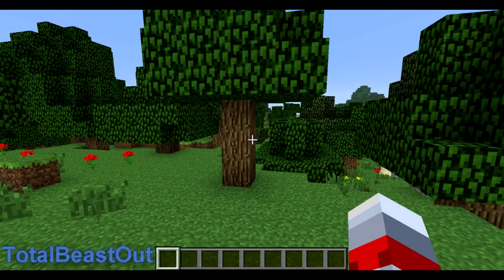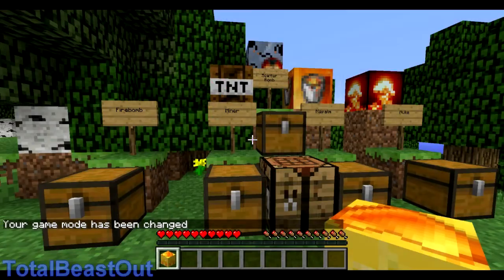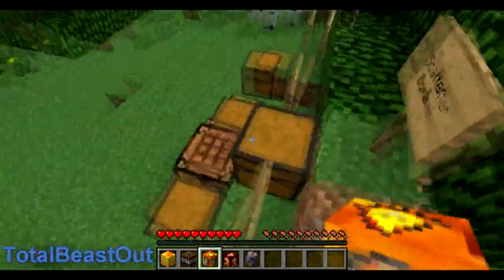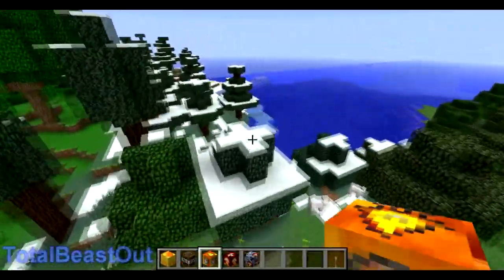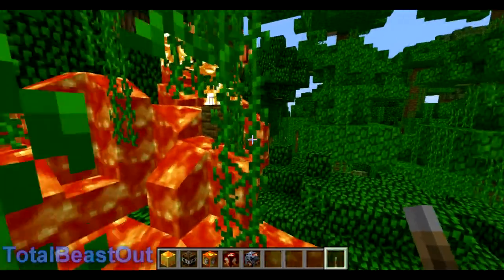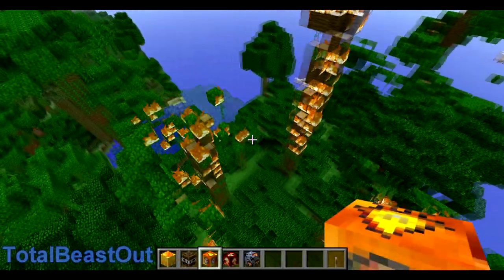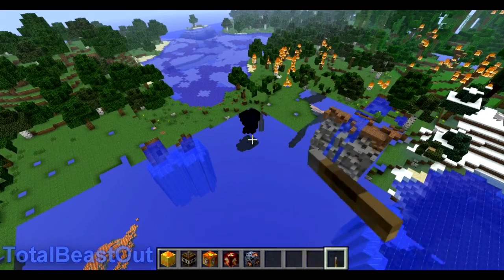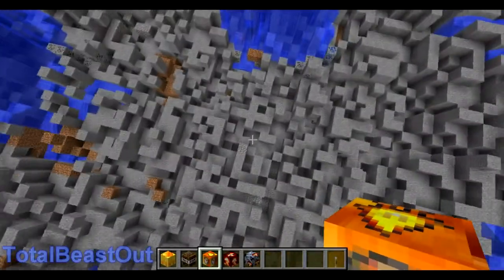Minecraft 1.3.2 TNT Mod Spotlight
Hey guys and welcome to another mod spotlight! Sorry if the commentary isn't that good, that's because I was too distracted with the explosions and stuff x)

Minecraft 1.3.1 TNT Mod Spotlight
Minecraft 1.3.1 Mo' Explosives Mod